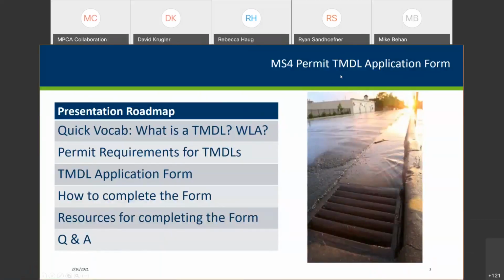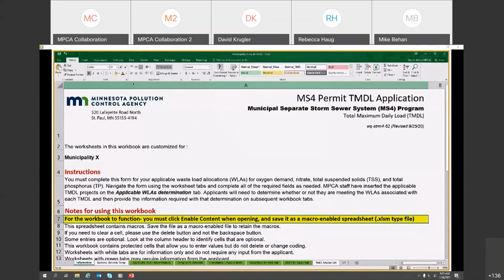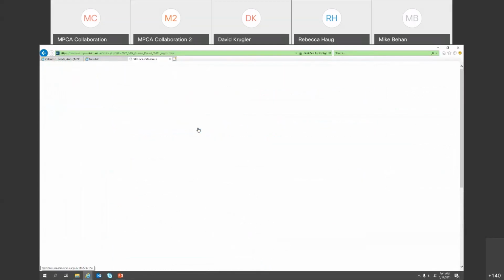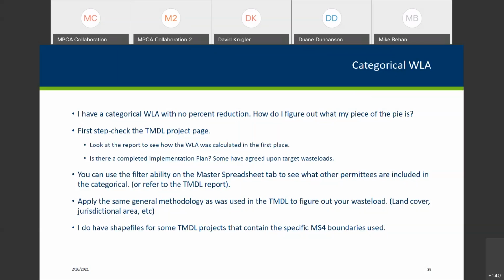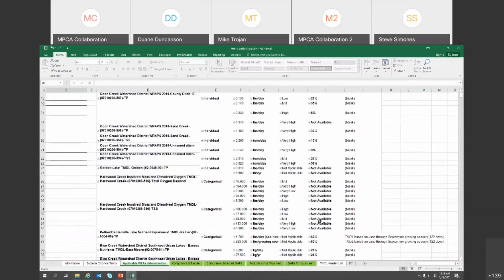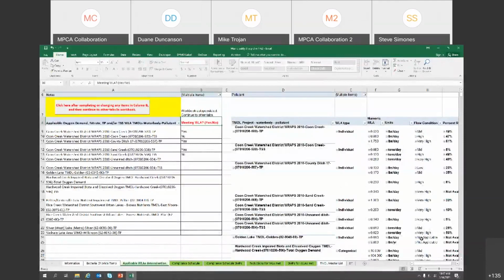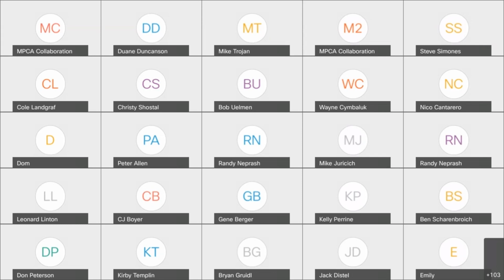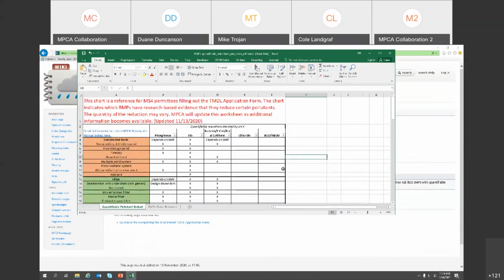MS4 Permit TMDL Application Form Excel Spreadsheet Overview Anna Bosch 20210216 1504 1